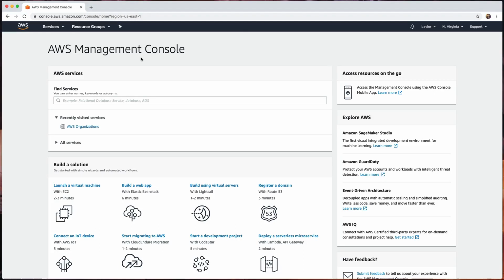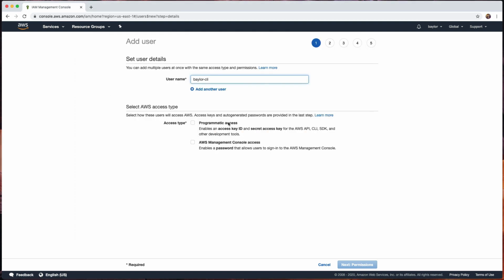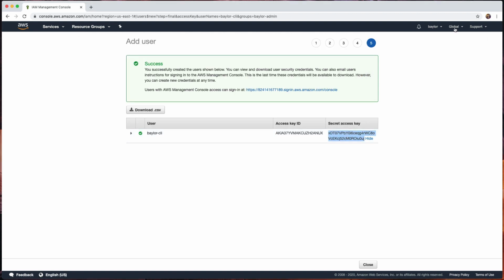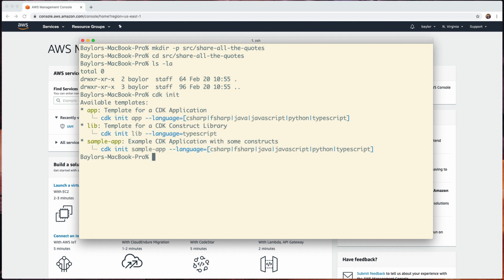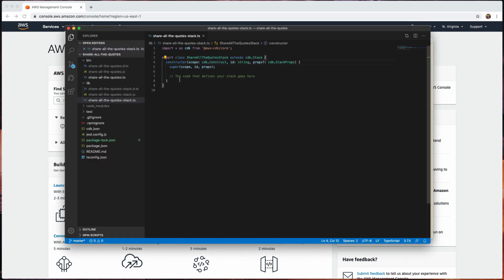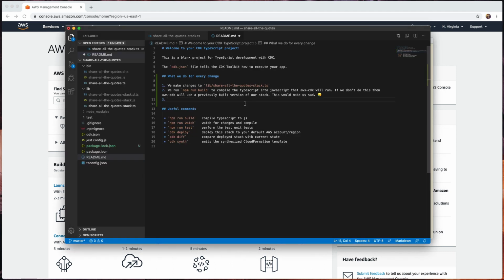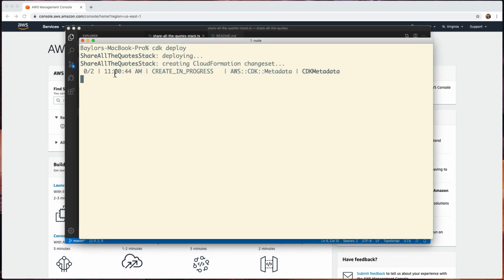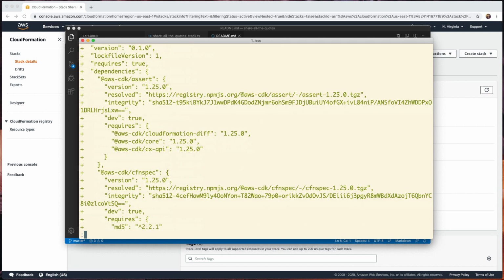Getting Started with AWS and the Cloudformation Tool Kit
In this course we'll build a serverless application with AWS and Cloudformation. The app we'll be a place to view and share quotes and we'll be using DynamoDB, Lambda, API Gateway and many more features in AWS.

In this episode we'll configure our IAM account and the AWS CLI to create our Cloudformation Project with TypeScript.